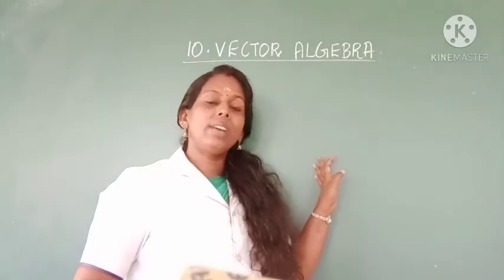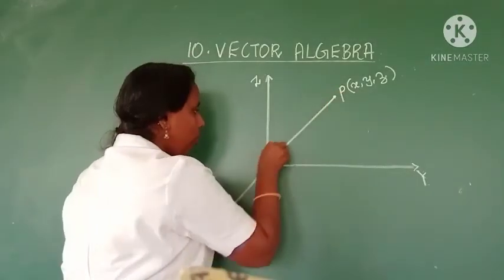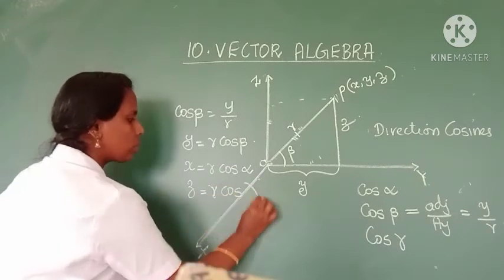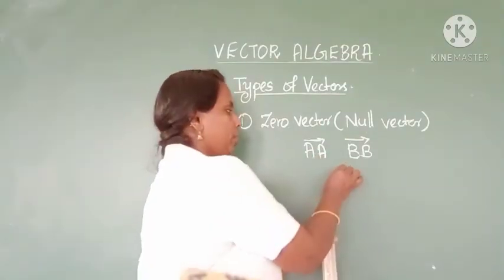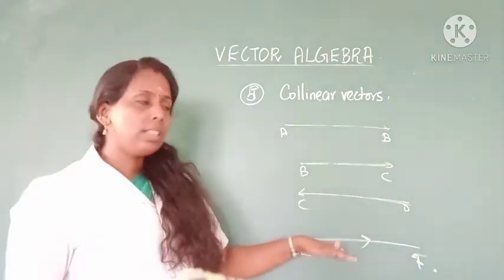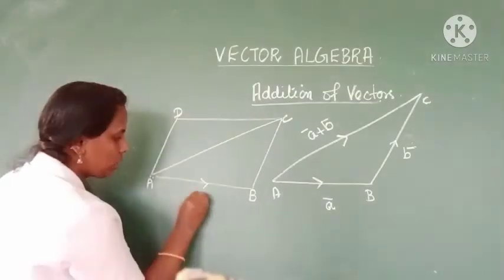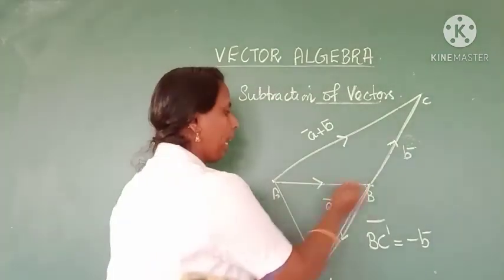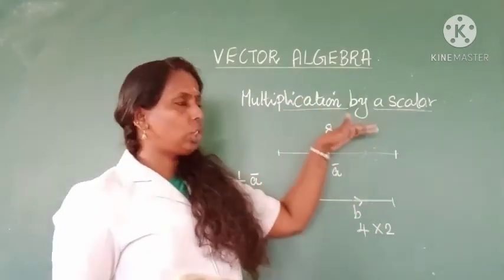Class:12 MATHEMATICS -VECTOR ALGEBRA (03.11.2020)